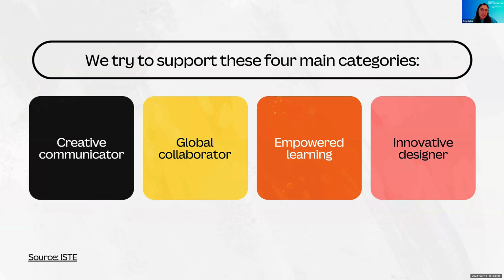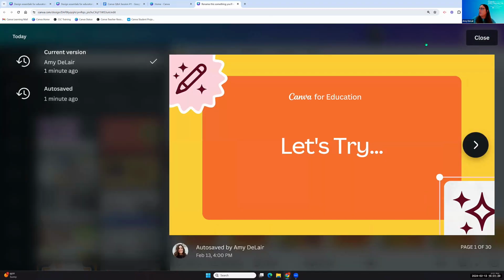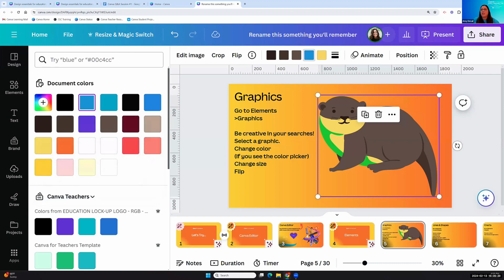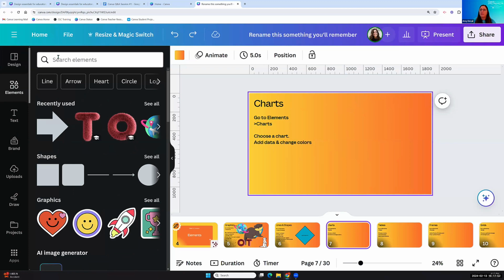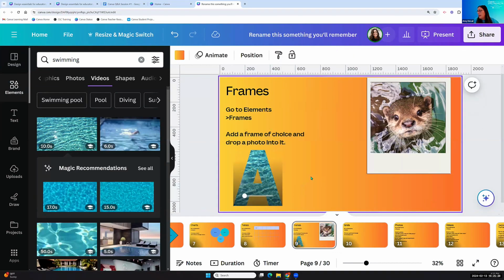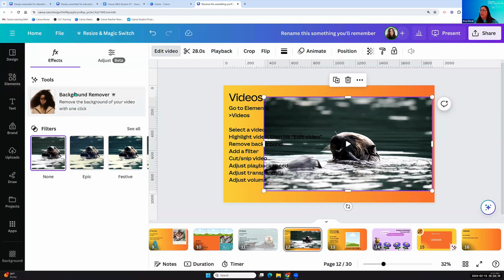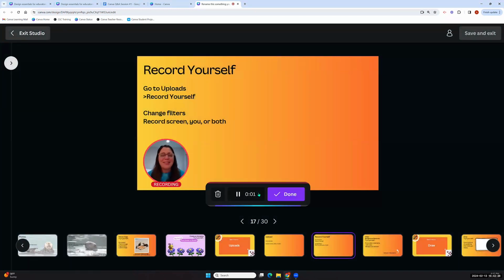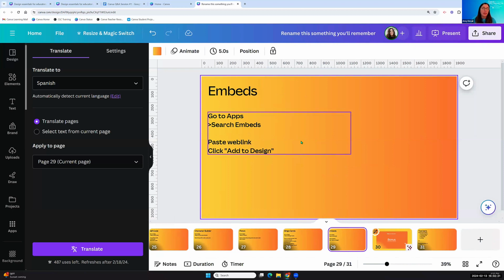Winter Canva Session 2